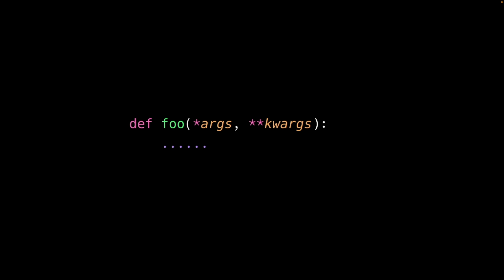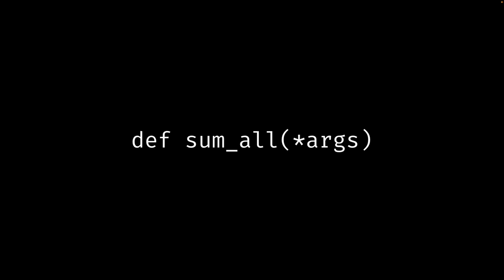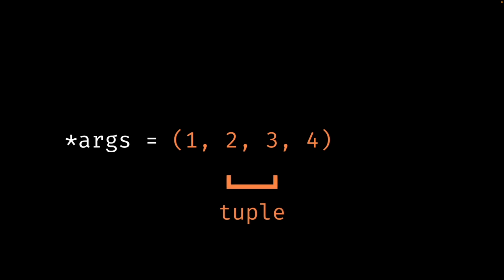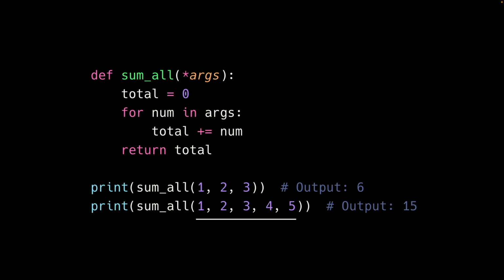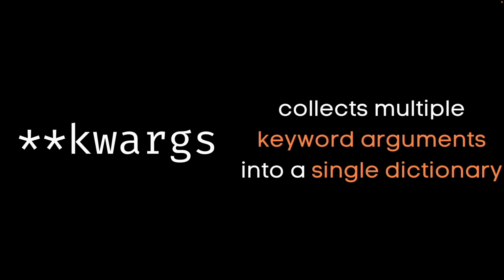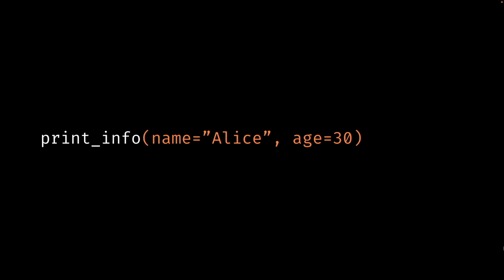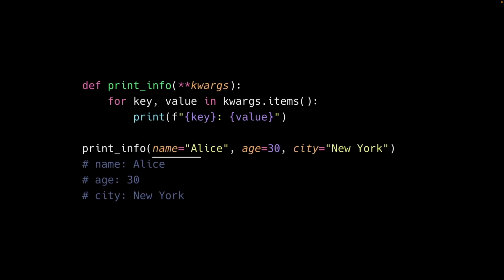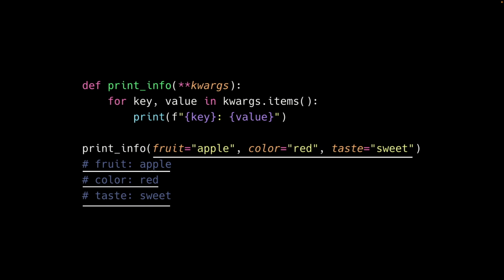Learn Python *args and **kwargs in 2 minutes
Learn how to make your Python functions flexible using *args and **kwargs in 2 minutes.

Please let me know of any other topics that would be useful to cover in this format, and don't hesitate to reach out with any questions.

Timestamps
00:00 | Intro
00:16 | *args
00:49 | *args example
1:24 | **kwargs
2:04 | **kwargs example
2:36 | Outro